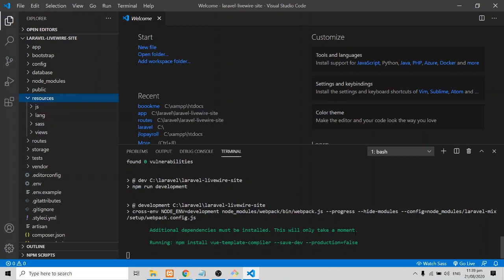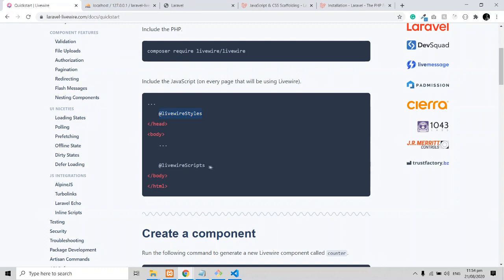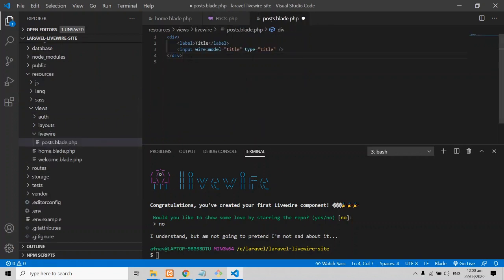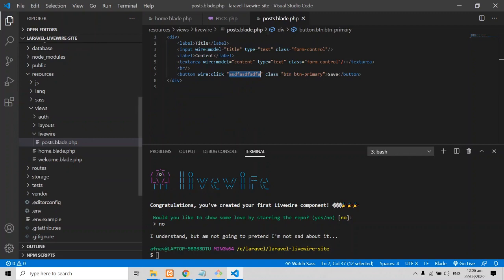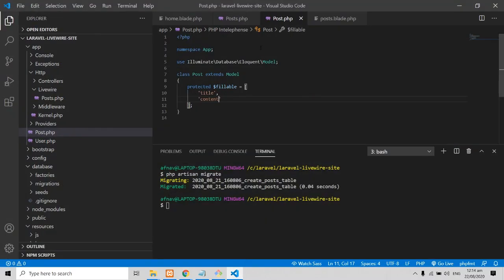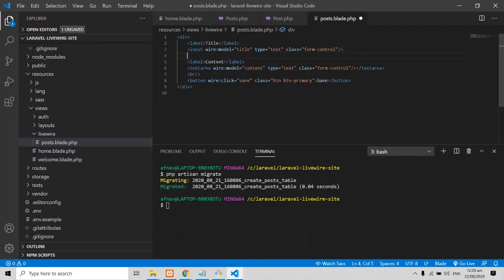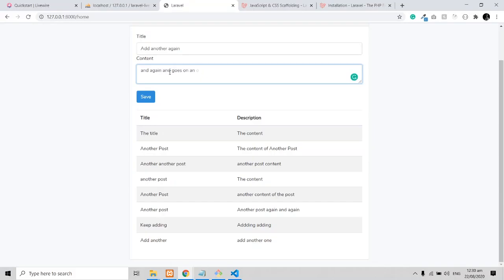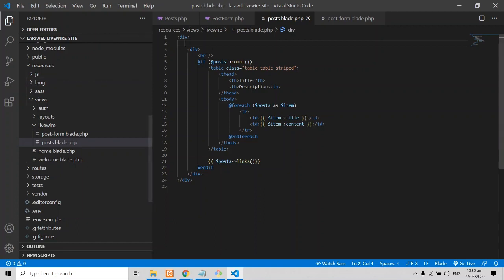Laravel Livewire Tutorial: Create, Read, & Pagination (part 2)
In this laravel livewire tutorial, we will go through the basic create, read, and pagination operations using laravel livewire. We are using practical examples in this laravel livewire tutorial so we hope this video helps you in getting started with laravel livewire. You can also skip through timelines for more convenience. This laravel livewire tutorial series, will help you implement a laravel livewire crud functionality.

Note: In this video, we are using Laravel 7.

Timeline:
2:22 - Adding Livewire Directives (LivewireStyles & LivewireJs)
2:57 - Creating our Livewire Parent Component (Posts)
4:43 - Data Binding (adding public properties to your class component)
6:45 - Actions (Wire:click)
8:10 - Adding Save Record Functionality (Posts)
12:34 - Adding Validations and Introducing Lifecycle Hooks (Hydrate)
14:09 - Adding Simple Datatables to Display our Records
15:47 - Adding Pagination
17:00 - Creating Child Component